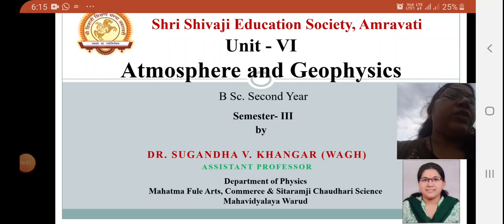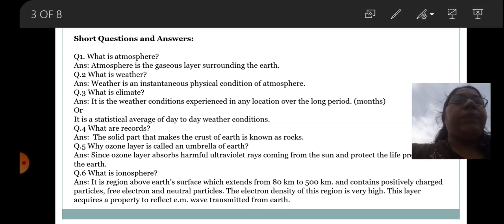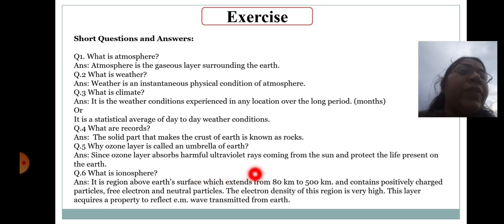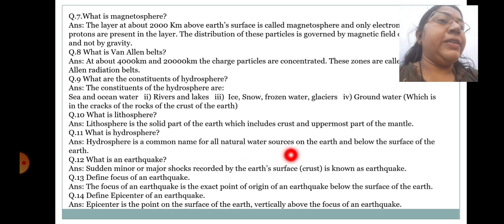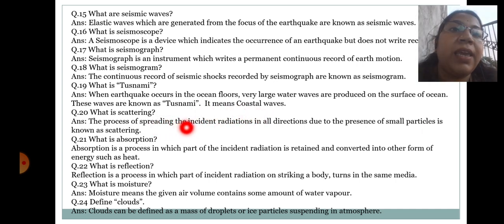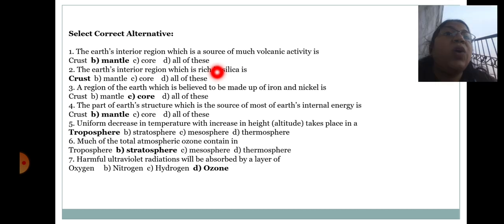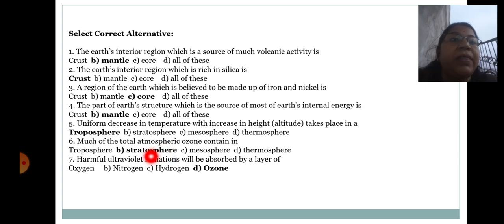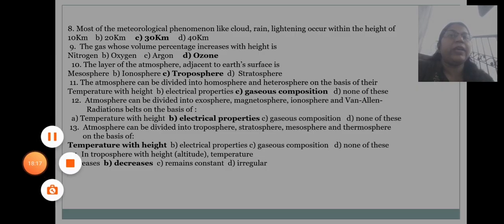Lecture -8 on Atmosphere & Geophysics by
Dr. Sugandha V. Khangar (Wagh)